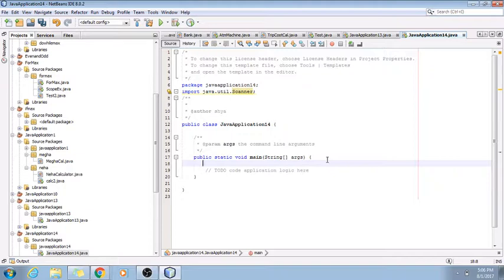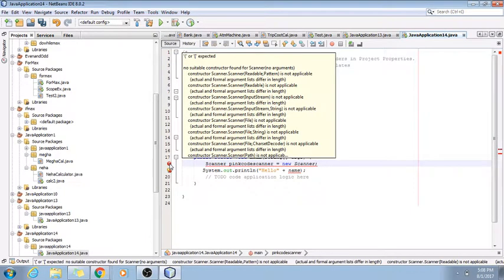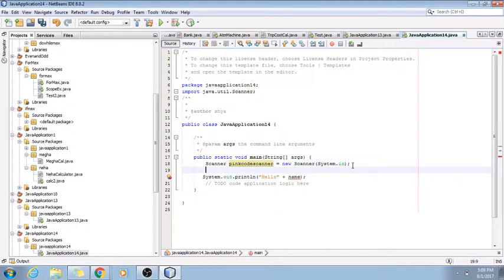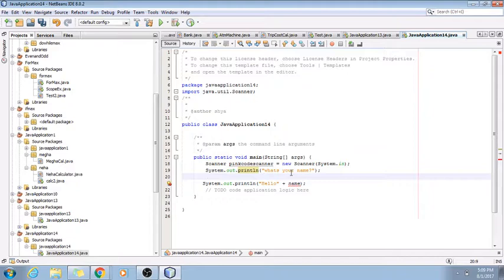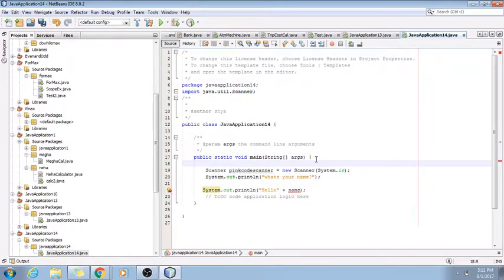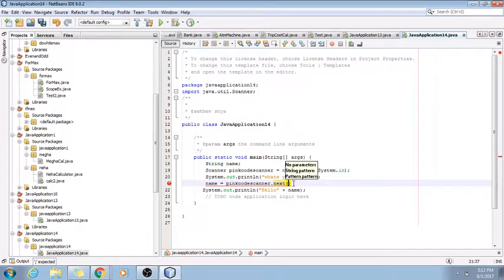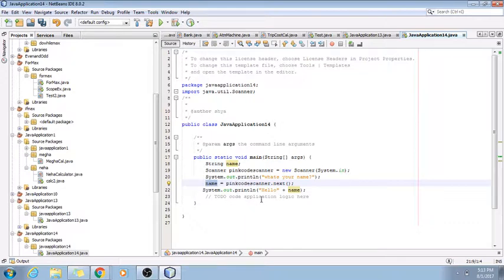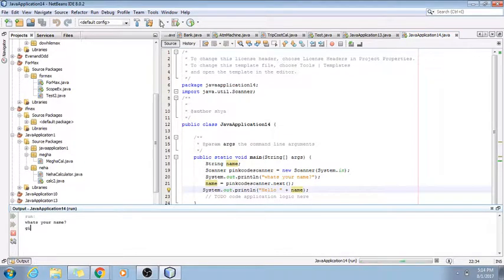Java Tutorial #3: Hello World with Scanner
Great to see you again! In this video we learn to implement the Scanner to take in user response date. This video build off of the previous tutorial #2 video so please watch that as well. First we will learn how to import classes from the java library. After importing the scanner, we will initiate a new object of the Scanner class for our specific program.